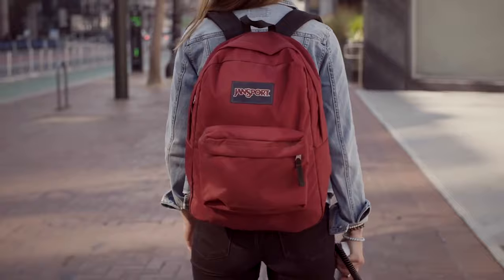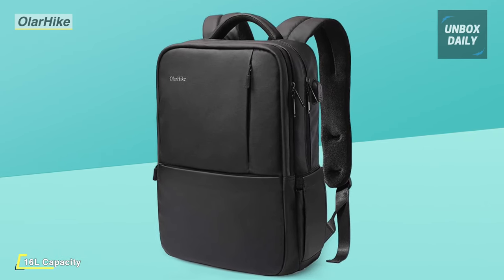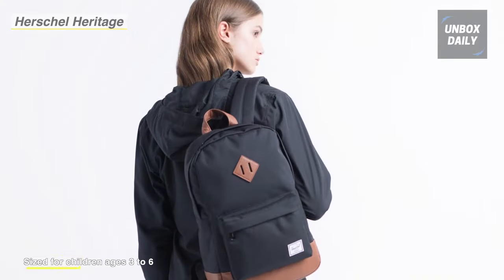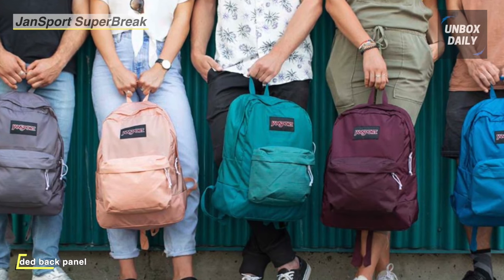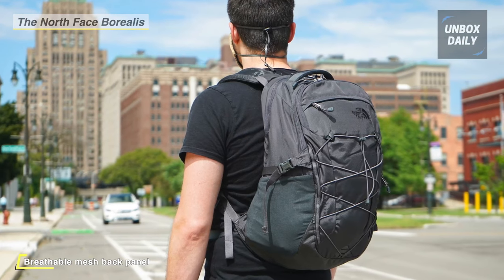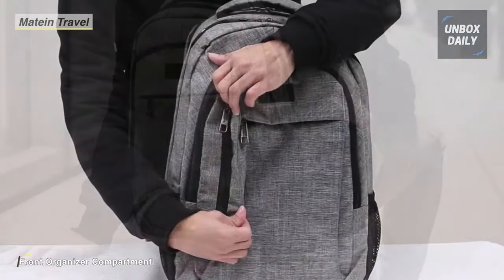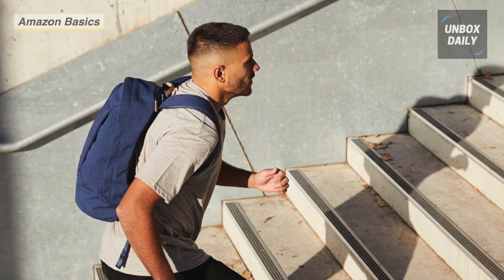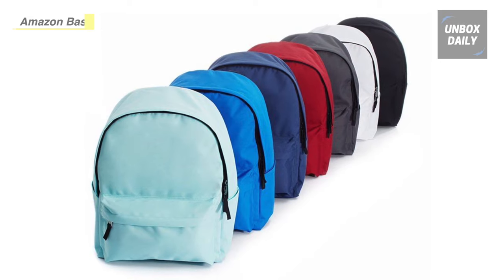TOP 6: BEST Backpacks For School [2021] | Anti Theft & Waterproof!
The Best Backpacks For Schoo In 2021

• Amazon Basics

• Matein Travel

• The North Face Borealis

• JanSport SuperBreak

• Herschel Heritage

TIMESTAMPS
00:00 Intro
00:35 OlarHike
01:28 Herschel Heritage
02:10 JanSport SuperBreak
03:04 The North Face Borealis
03:53 Matein Travel
04:43 Amazon Basics